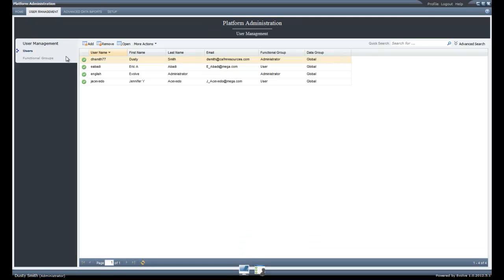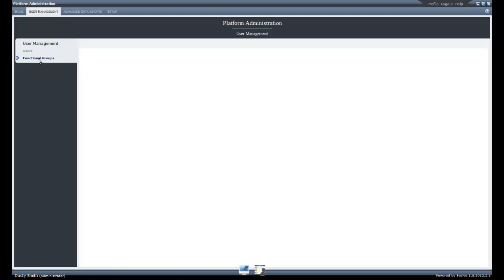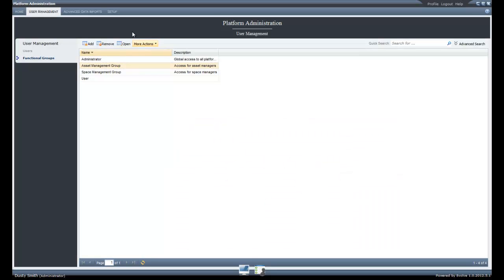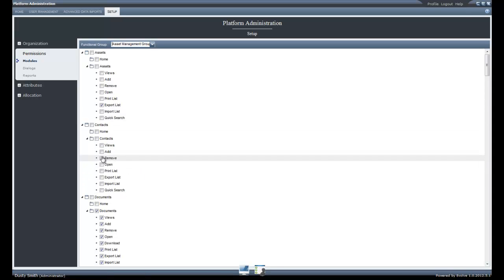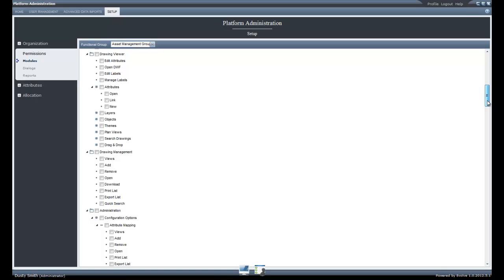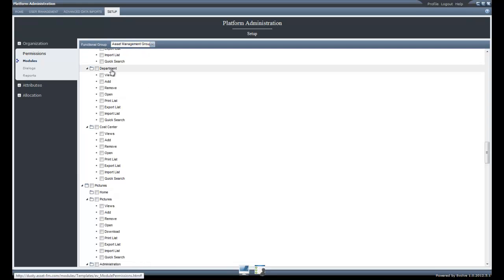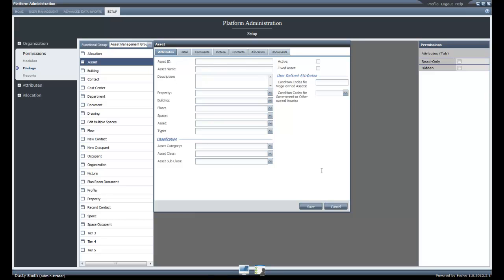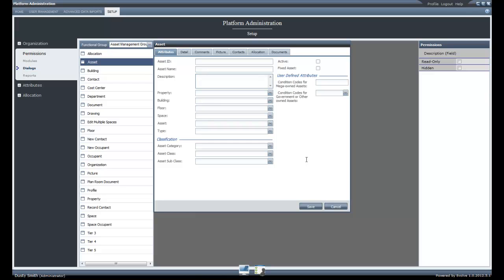EvolveFM - How Security Works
In this EvolveFM CAFM software video, you'll see all the ways you can control what fields and functions your users have access to.